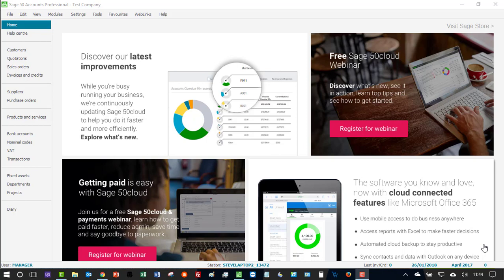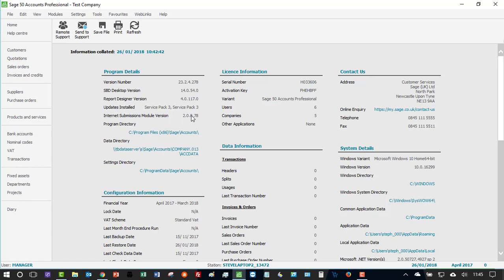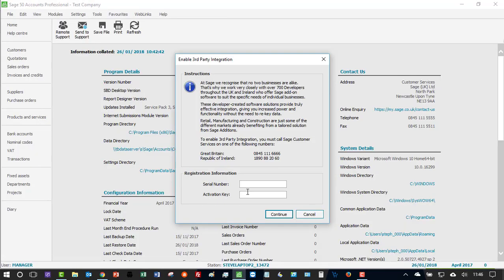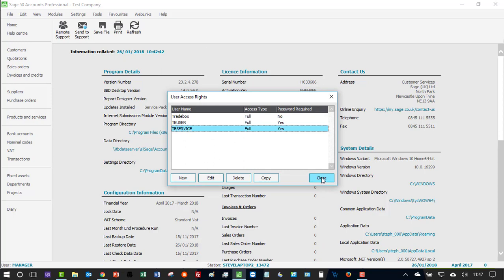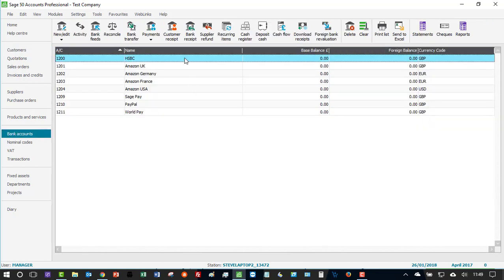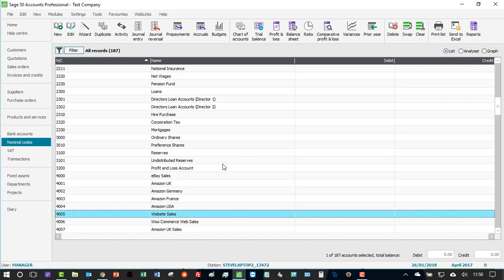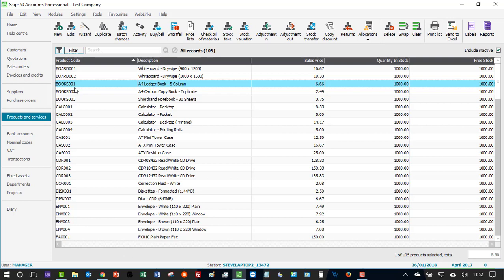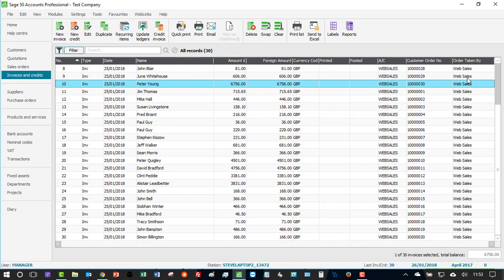Sage 50 Configuration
Walkthrough of the configuration recommended in Sage 50 before creating an accounts integration in Tradebox One